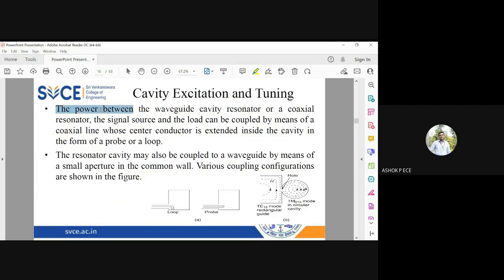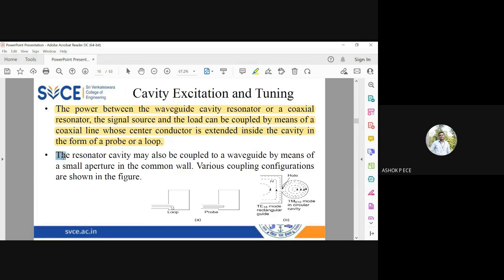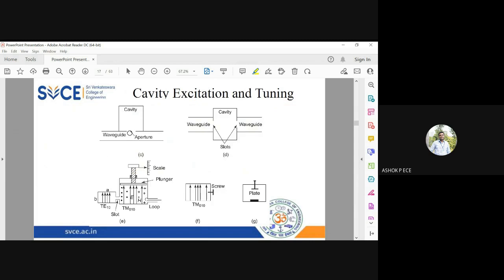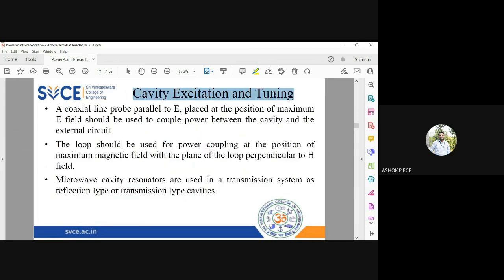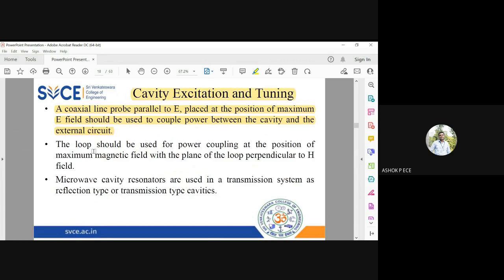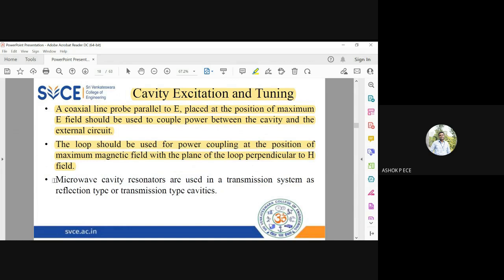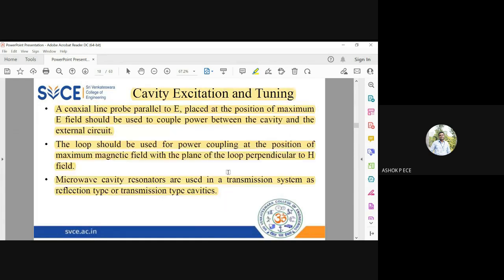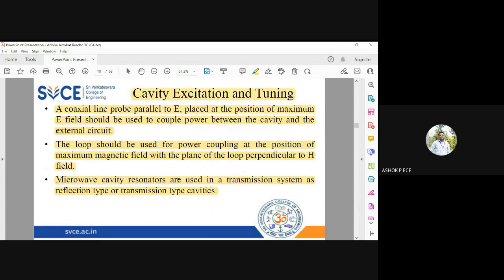MIC&RFSD | Lecture-224 | RF Resonators Part-4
This video clearly explains about the analysis of radio frequency resonators.